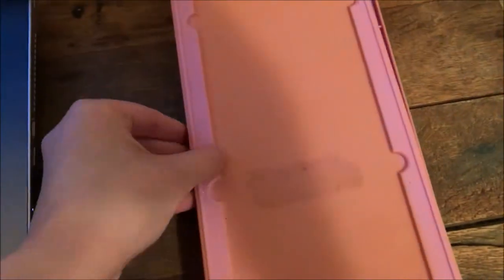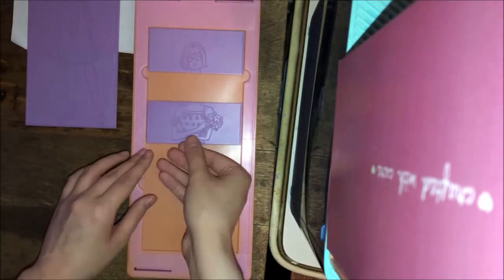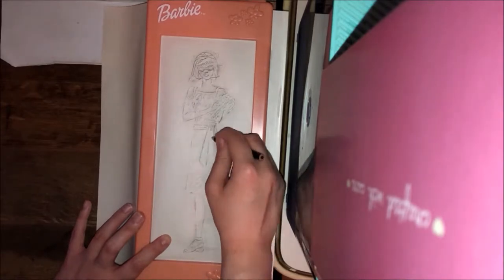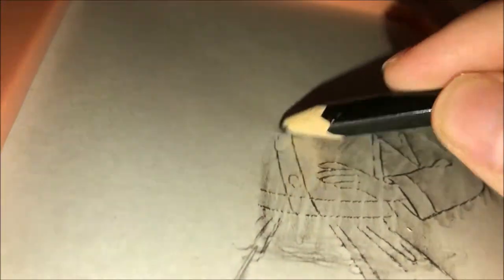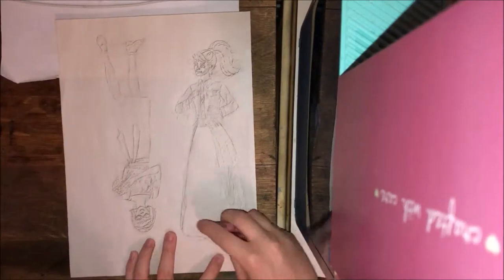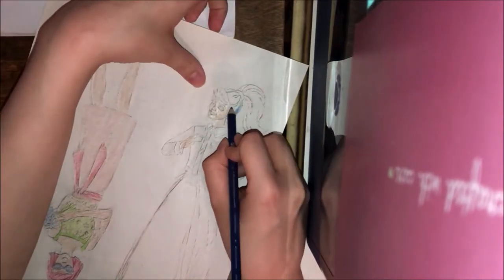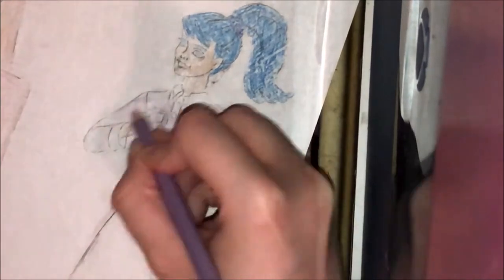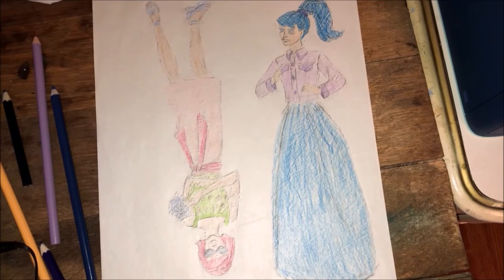Using A 90's Barbie Fashion Plate Set To Make Art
Made some drawings using a Barbie fashion plate set

FashionPlates **This channel is for teens and older only. Please leave if younger.**